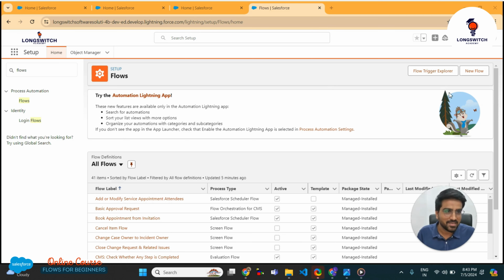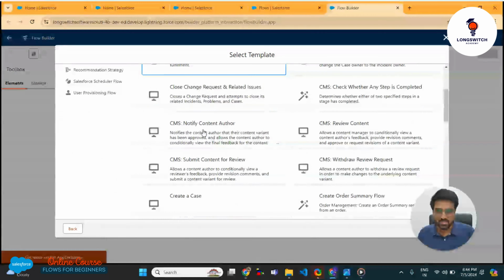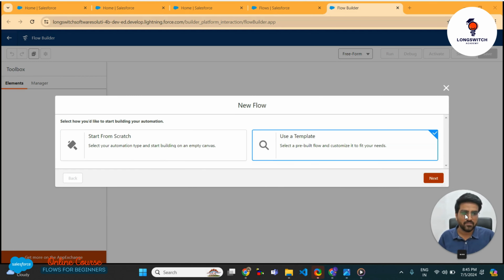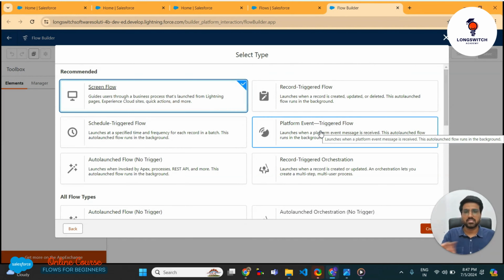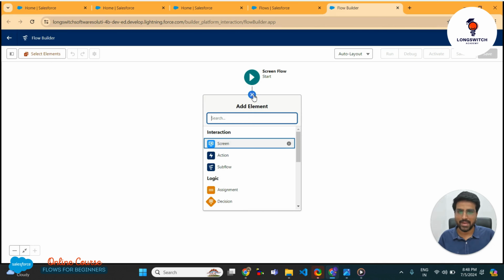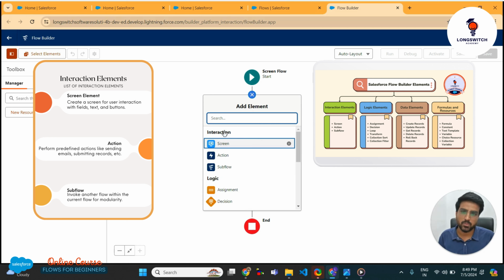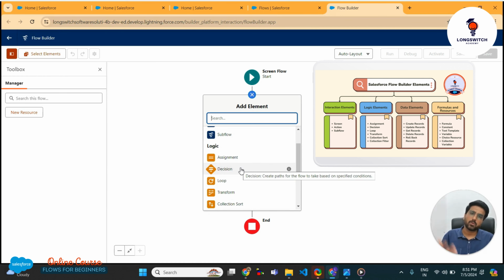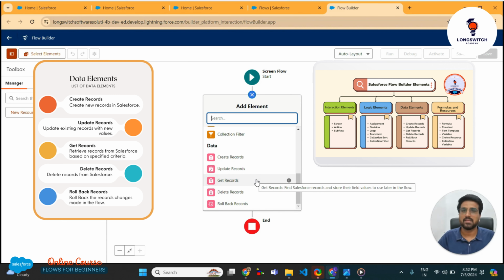Salesforce Flow Builder: A Practical Demo | Longswitch Academy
In this episode, we'll explore the visual interface of Salesforce Flow Builder. By the end of this session, you'll be familiar with the Flow Builder interface and ready to start creating your own flows.

🔍 In This Video:
00:00 - Introduction
00:42 - What is a Salesforce flow builder?
03:29 - Steps to get started with Salesforce flow builder
04:17 - Navigating through Salesforce flow builder from setup
07:40 - Create a new flow in Salesforce
12:22 - Walkthrough to Salesforce Flow builder
17:15 - Conclusion

📈 What is Salesforce Flow Builder?
Salesforce Flow Builder is a powerful, user-friendly tool that allows you to create flows using a visual, drag-and-drop interface. This means you can build complex processes without writing any code, making it accessible to users of all skill levels.

If you found this video helpful, please give it a thumbs up 👍, share it with your network, and leave a comment below with your questions or topics you want us to cover next!

Tags/Labels
Salesforce Flow Builder, Flow Automation Tutorial, Practical Demo
Mastering Salesforce Flows, Salesforce Process Automation